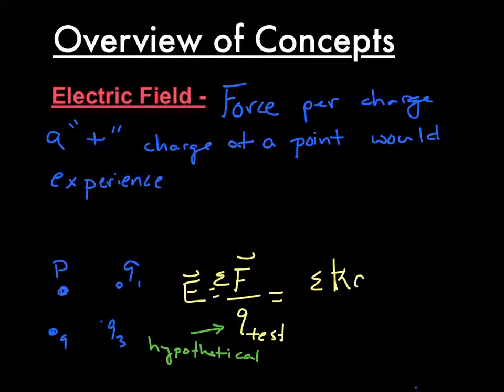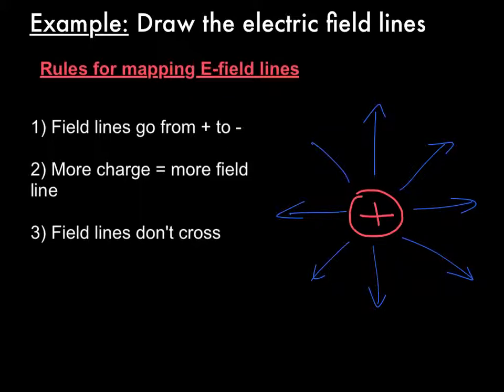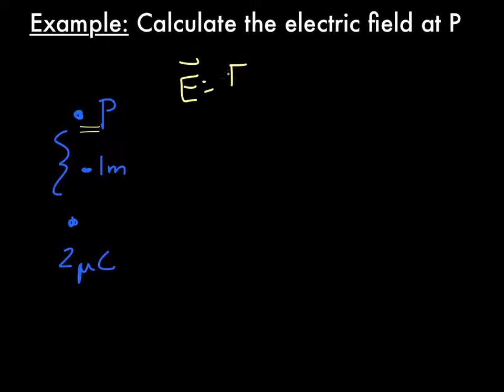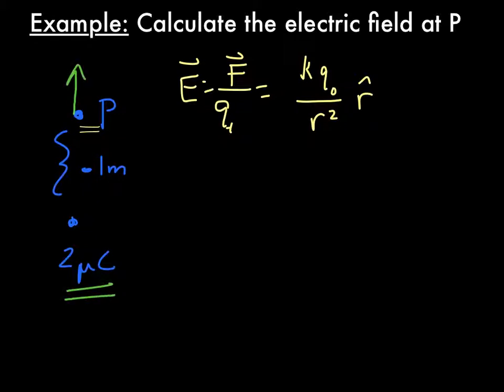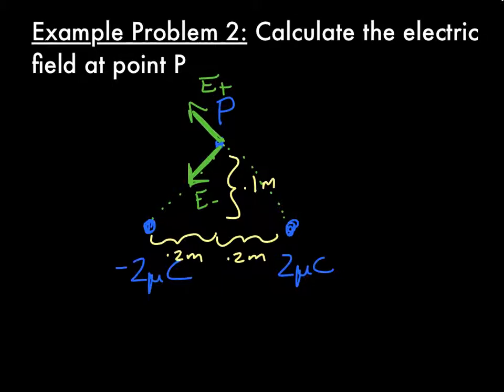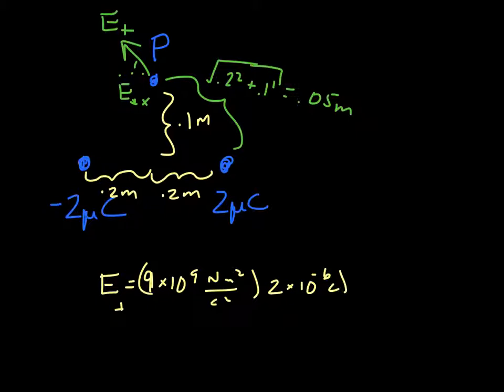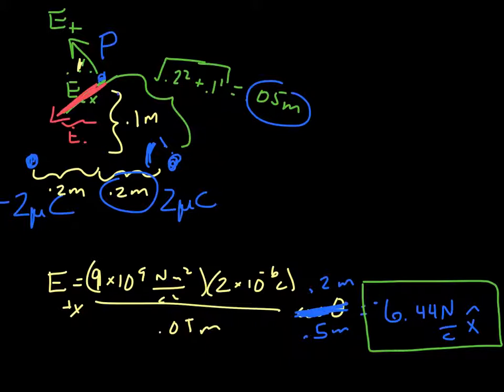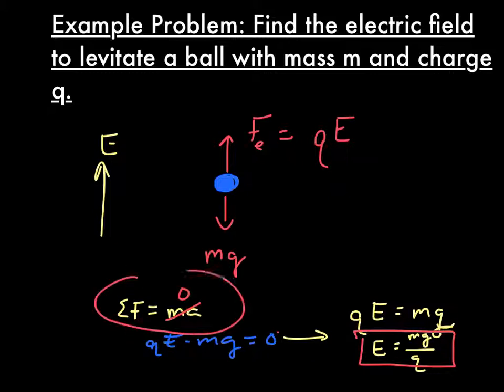3a - electric field example problems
Drawing electric field lines and solving problems